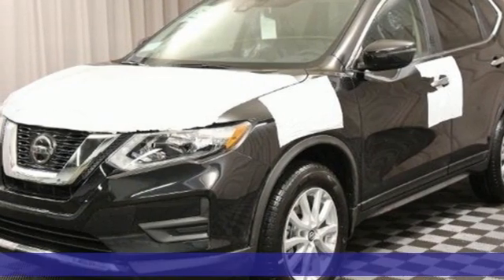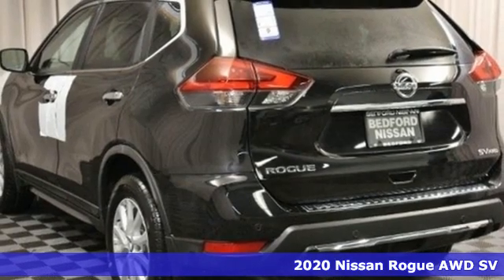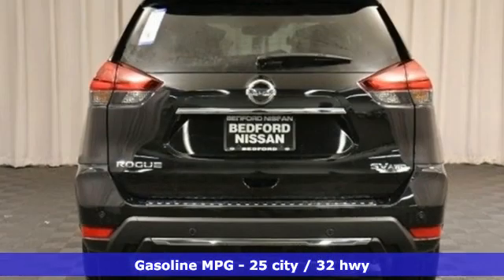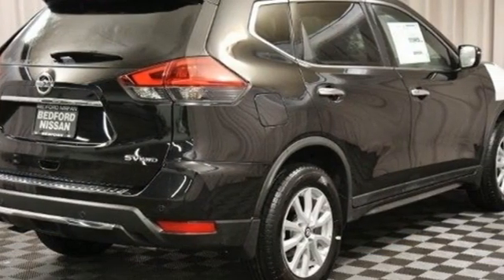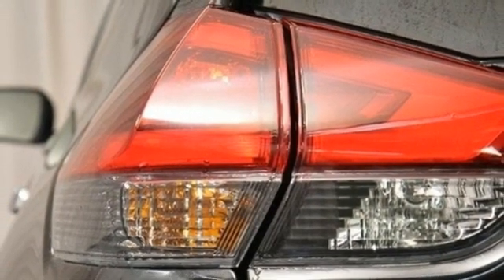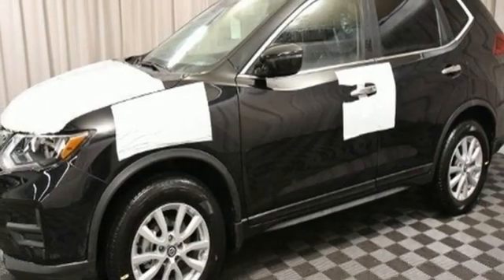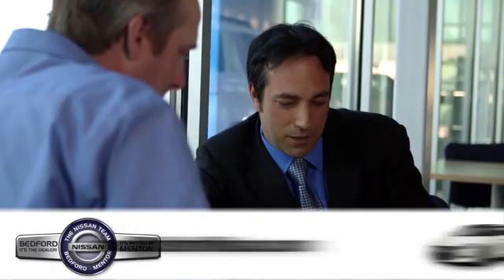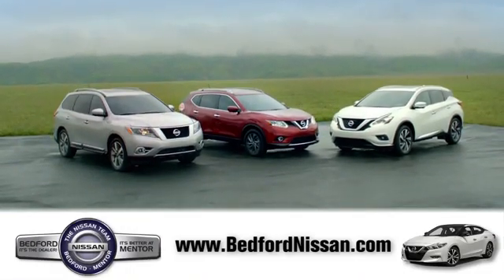New 2020 Nissan Rogue Bedford, OH #20-815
Year: 2020
Make: Nissan
Model: Rogue
Trim: SV
Engine: 4 Cyl - 2.50 L
Transmission: CVT with Xtronic
Color: Magnetic Black Pearl
Interior: Charcoal
Stock #: 20-815
VIN: JN8AT2MV2LW140943
Priced below KBB Fair Purchase Price! 25/32 City/Highway MPGbrWelcome to Bedford Nissan, one of Ohio's top dealers. Thank you for the opportunity to earn your business. All our vehicles are priced online at the lowest possible price and below our competition. Since 1970 Bedford Nissan is area leader in sales and customer service and one of the few family owned dealerships left. Stop in to see our large inventory and experience the area's top rated Sales and Service Departments. *Price includes all factory rebates and requires financing through Nissan Motor Acceptance Corporation at standard rates*br2020 Nissan Rogue SV AWD CVT with Xtronic 2.5L I4 DOHC 16VbrbrThank you for viewing Bedford Nissan's new car inventory. We strive to provide you with the best sales and service experience in Northeast Ohio. Being family-owned and operated for over 49 years, we stand apart from other dealers due to our honest, friendly, no hassle approach to selling cars. Customers can be at ease while our hardworking staff members find them the vehicle that matches their needs and specifications. Feel free to stop in, email, text or chat with any questions about this vehicle or any others you may have interest in. We are always available to help. All sale prices are presented with full transparency and no surprises. What you see is what you can buy the car for. That philosophy has helped us become one of the largest selling dealers in the entire Midwest. Special financing is available, but may be in lieu of certain rebates. Thank you again for the opportunity. We look forward to earning your business. Bedford Nissan has served the Akron, Beachwood, Bedford, Brookpark, Brunswick, Cleveland, Mayfield, Medina, Middleburg Heights, North Olmsted, and Streetsboro communities since our opening in 1970.

Address:
18115 Rockside Rd